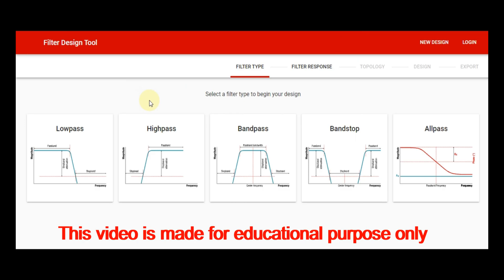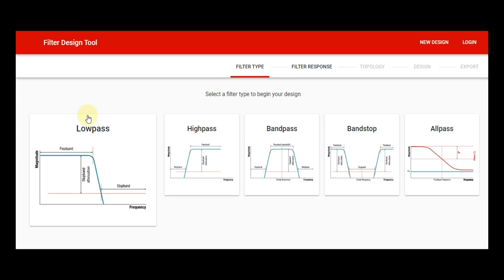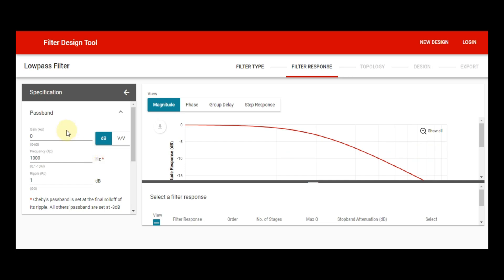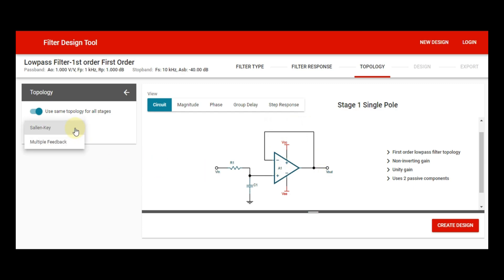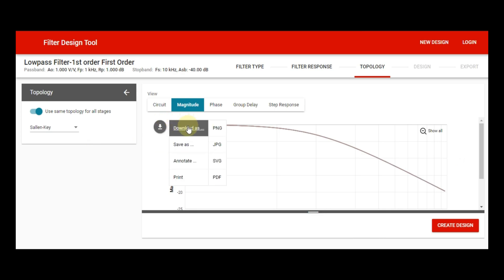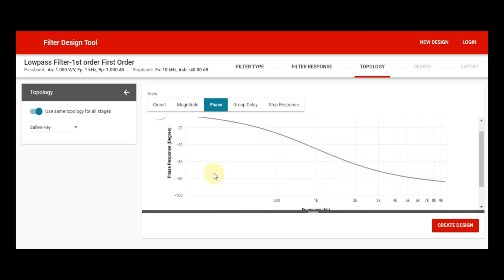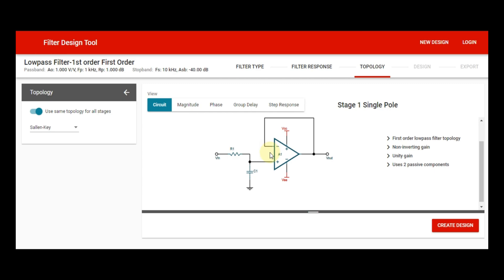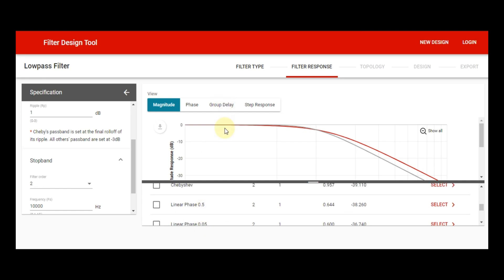Active Low Pass Filter Design - Filter Design Tool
In this video Active Low Pass Filter Design Explained by using Filter Design Tool of TI.
A Special Thanks to Texas Instrument for this beautiful tool.